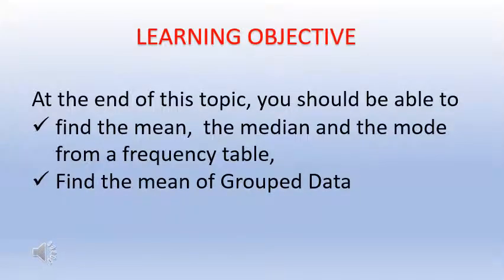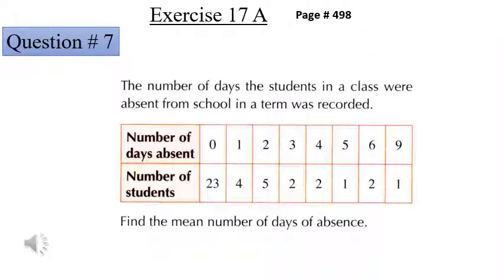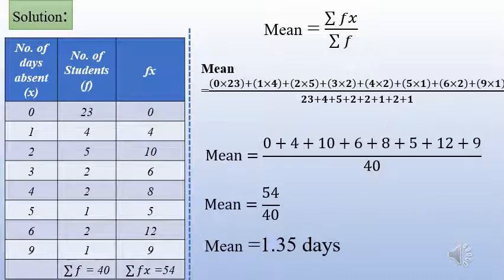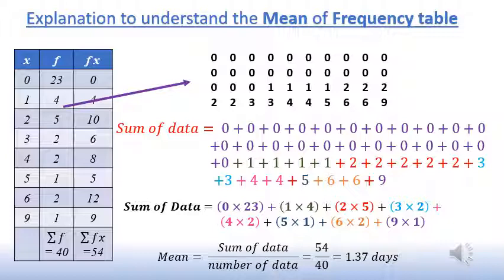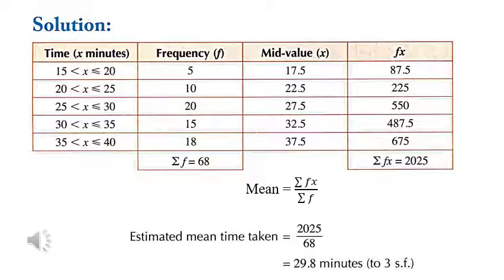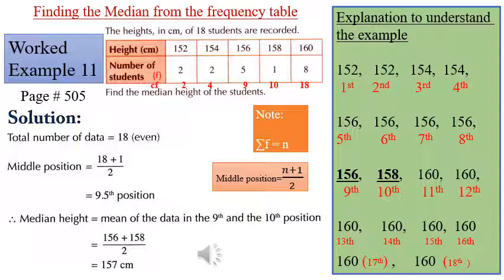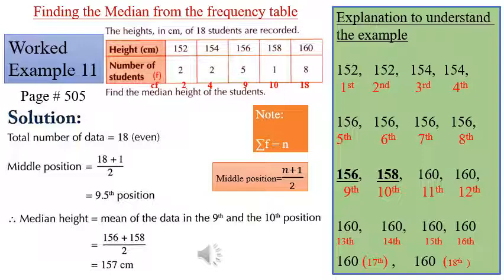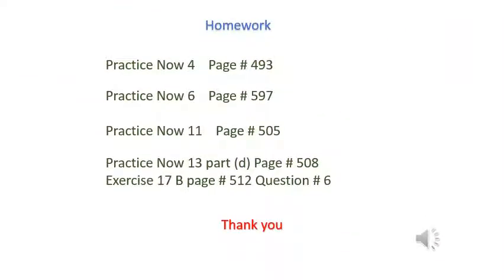Lesson 8 Maths 8